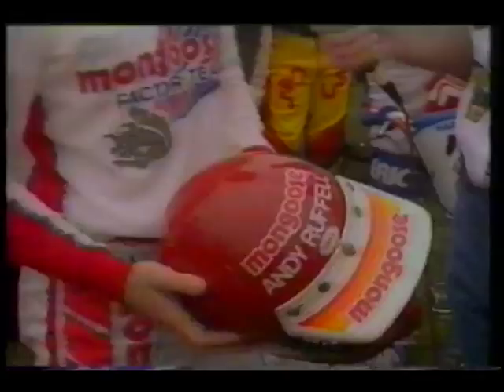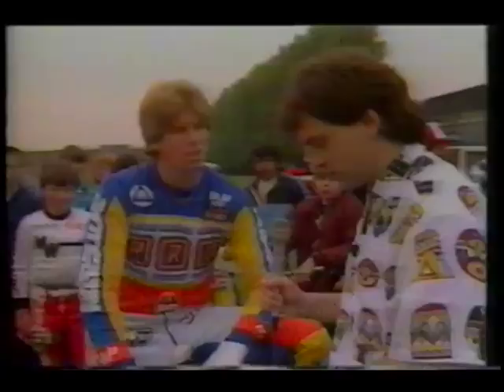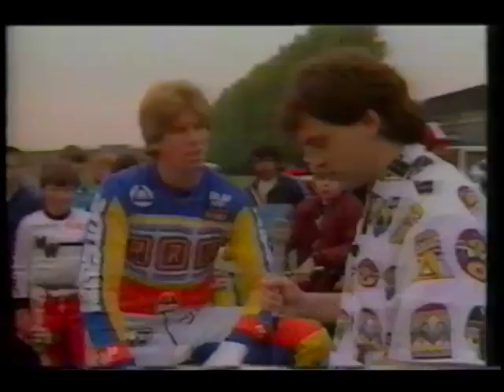A Chat With Harry Leary, Eric Rupe & Clint Miller | Kelloggs BMX 1984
Kellogg’s BMX Track Wars was a hugely popular TV Series hosted by Mick Brown and Andy Ruffell. The show was broadcast on the UKs Channel 4 in 1984 and 1985. The world’s biggest BMX racing stars from USA and Europe took part and it ran over six weeks at tracks all over the UK with a record Pro purse for the time. Old School stars like Stu Thomsen, Tim Judge, Richie Anderson, Gary Ellis, Eddie King, Andy Ruffell, Tim March, Geth Shooter, Andy Patterson, Brian Patterson, Nelson Chanady, Eric Rupe, Harry Leary, Tommy Brackens, Mike Miranda, Clint Miller, Greg Hill, Eddie Fiola, Mike Dominguez and may more took part over the two series.